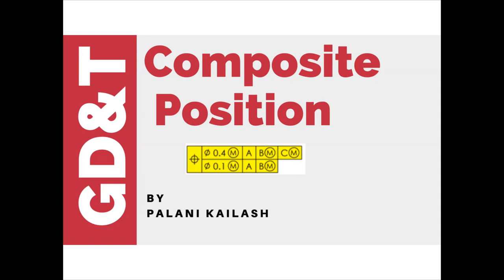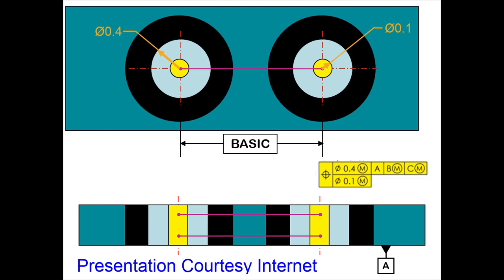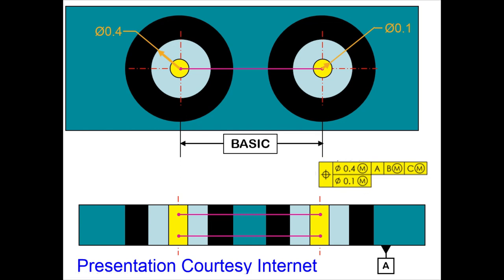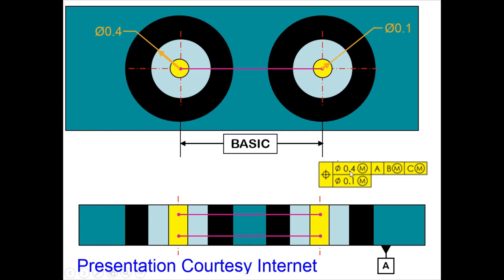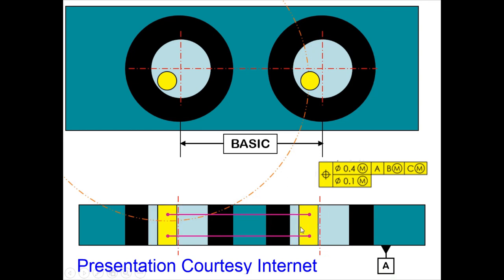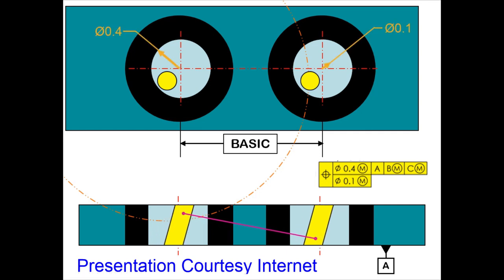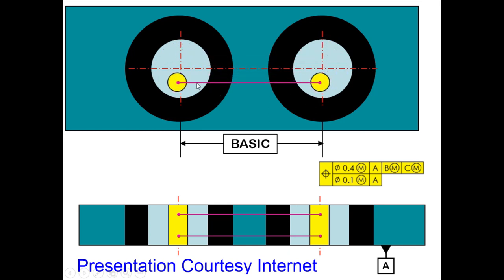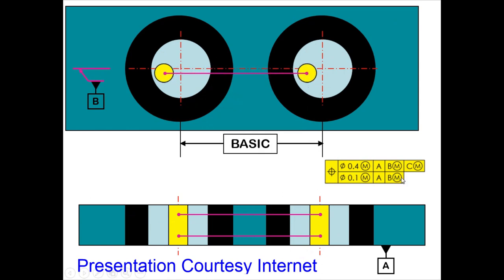GD&T Tutorial 28.15 : Composite Positional Tolerance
GD&T Tutorial : Composite Positional Tolerance